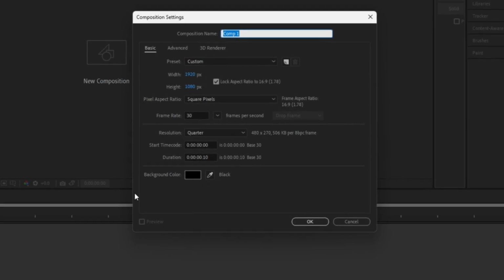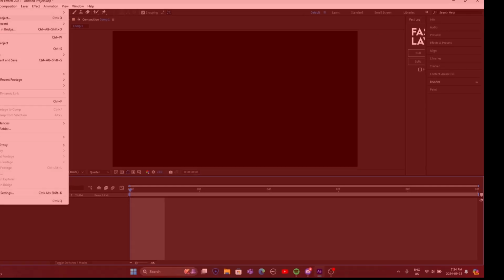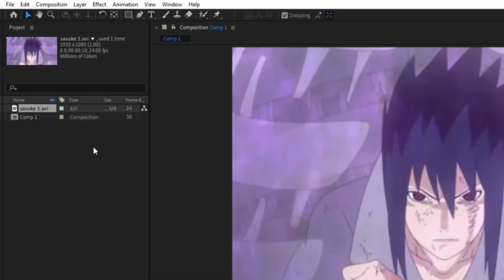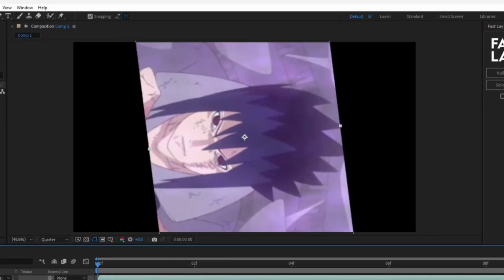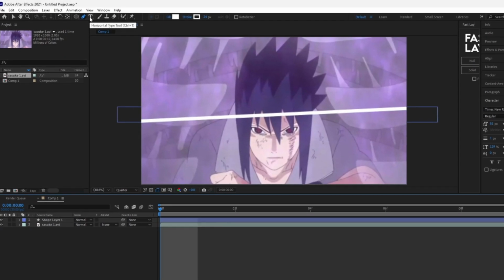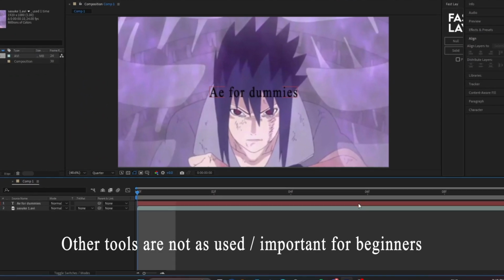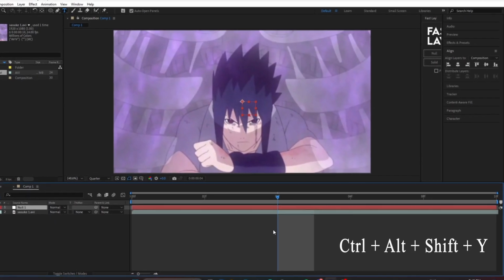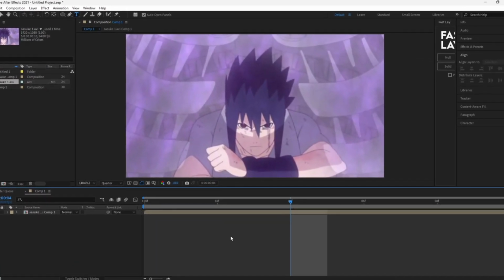After Effects For Dummies - Perfect Beginner Tutorial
I hope you guys enjoy this basic Tutorial. Let us know if you have any questions in the comments and we will do our best to answer them :) No such thing as stupid questions.